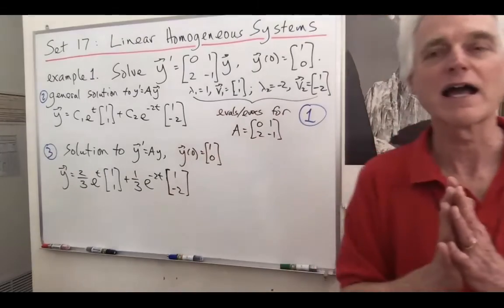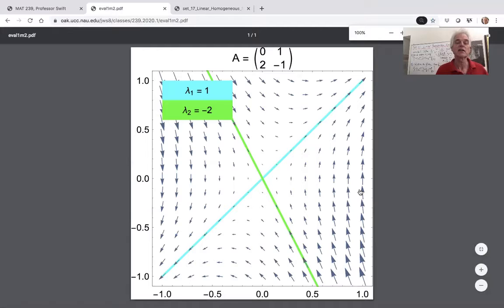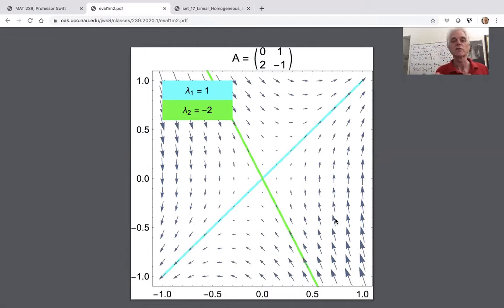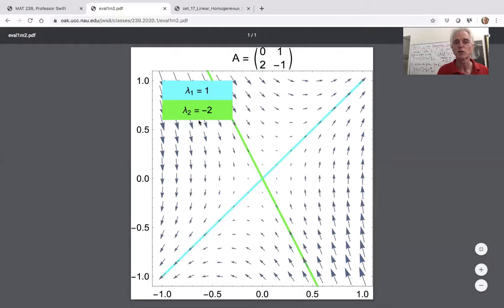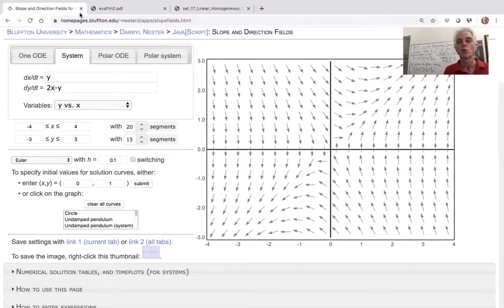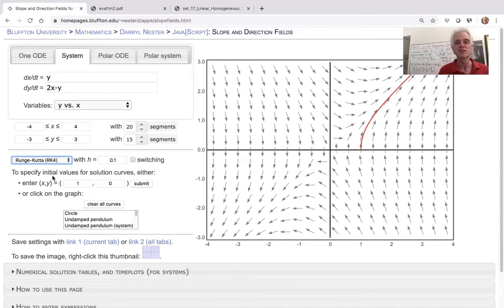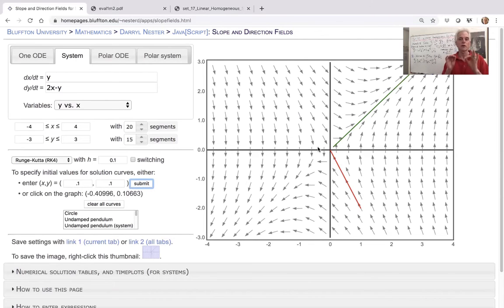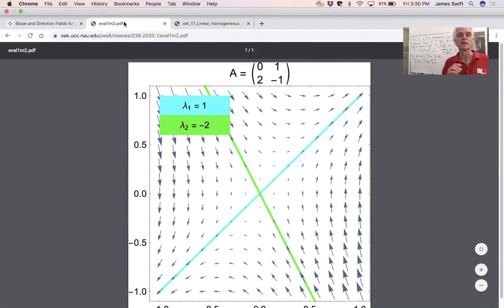239 set 17 ex 1 computer pics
Computer pictures to go with example 1.  The vector field and the eigenvector directions are shown, and the solutions are plotted in the phase plane using the "slope field and direction field" app.